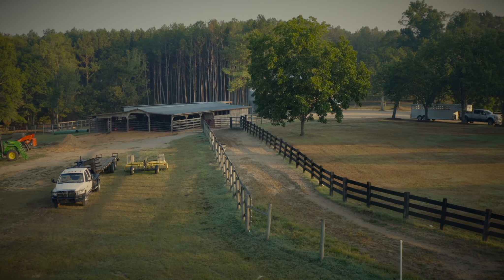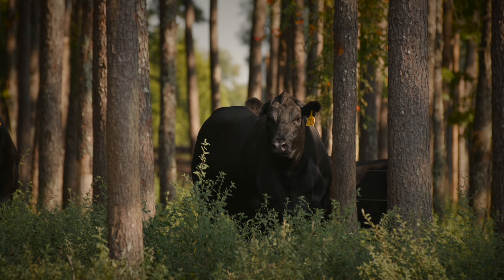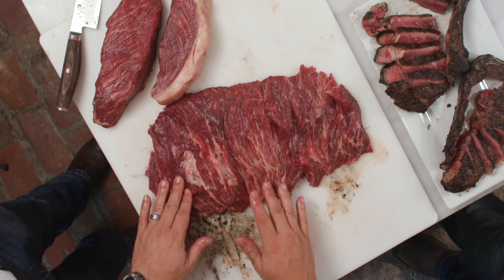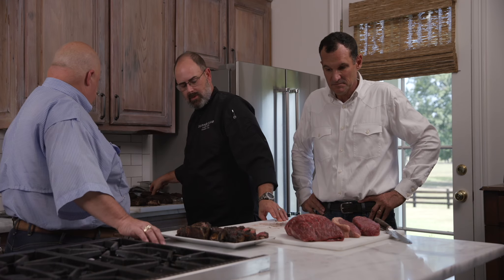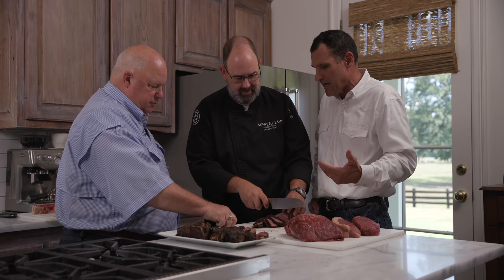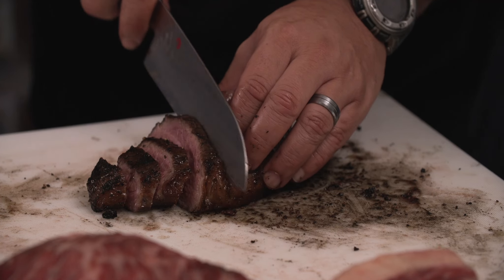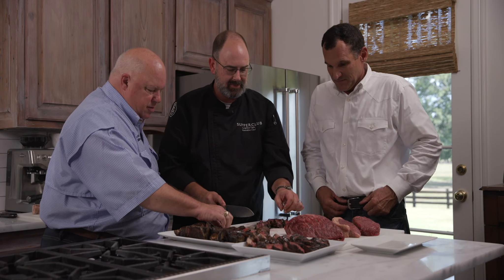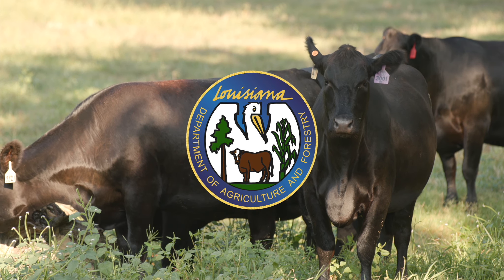LDAF Sagrera Beef - Ethel LA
Join us at Sagrera Beef as we learn about Shawn Sagrera's family cattle operation and the quality beef they produce. Learn more about the different cuts of beef, including the Bavette, Denver, Picanha, and Ribeye. You don't have to travel past Louisiana state lines for the finest in agriculture, forestry, and aquaculture. We do it best right here at home!